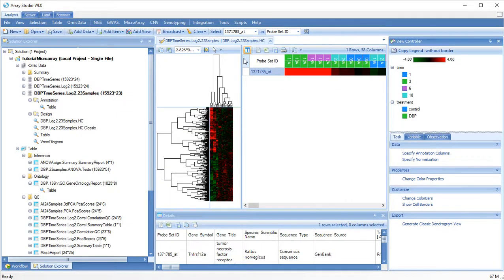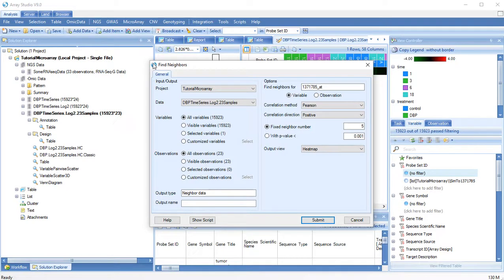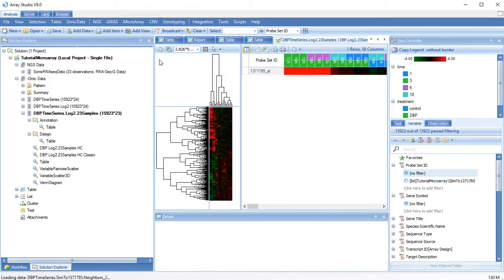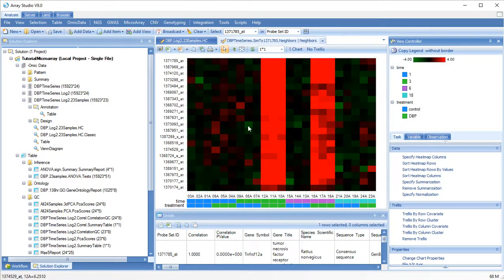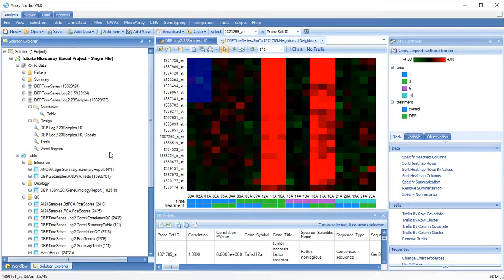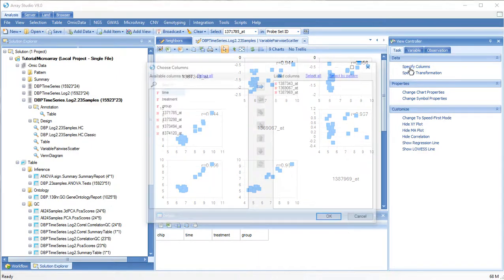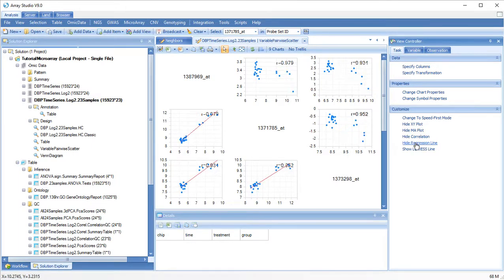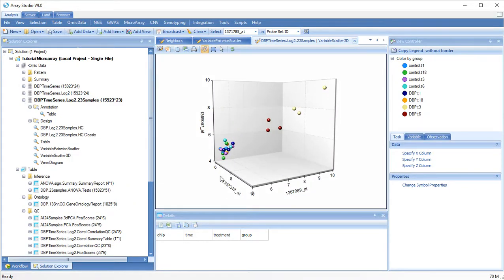Microarray Pattern Matching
You can search datasets for variables/observations with similar pattern to your variable/observation of interest. You can display these comparisons in multiple ways, including pairwise correlation/MA plots, heatmaps, and 3D scatter plots.